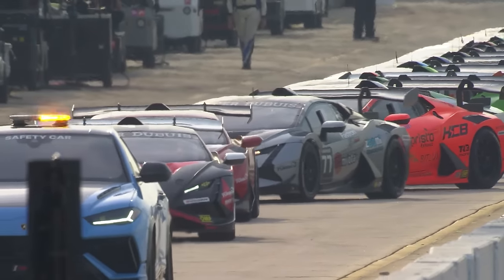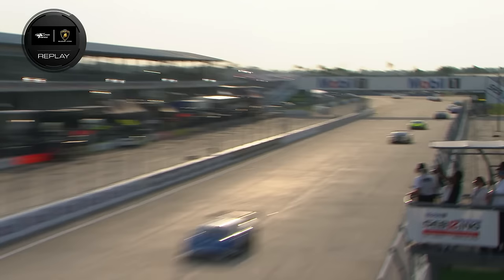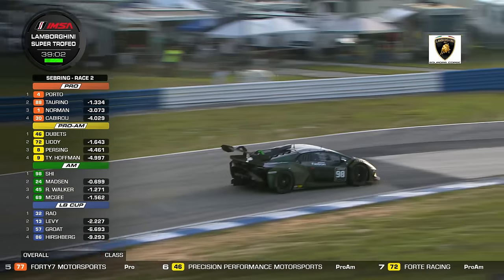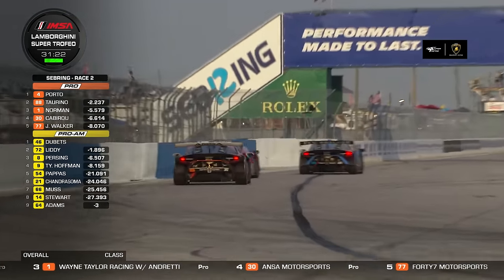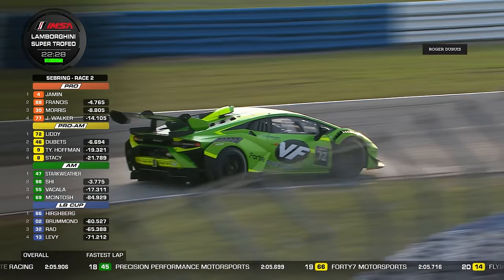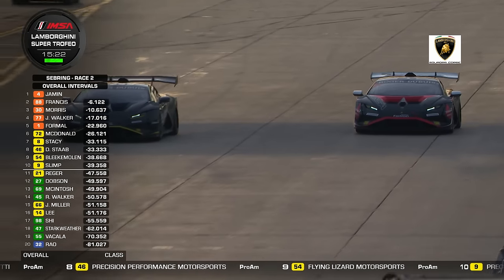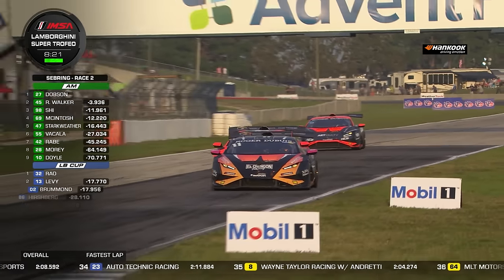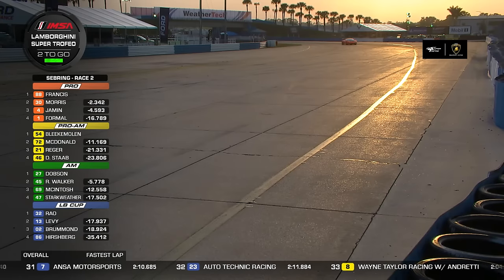Race 2 – 2024 Lamborghini Super Trofeo At Sebring International Raceway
Check out the action from Round 2 of the Lamborghini Super Trofeo at Sebring International Raceway.

X/Twitter: @IMSA